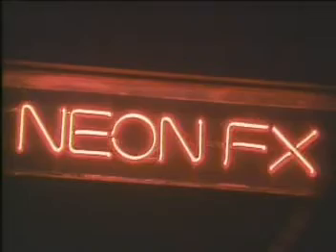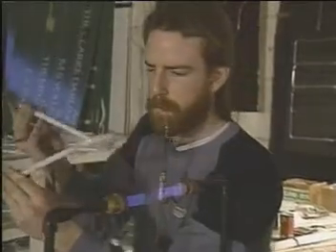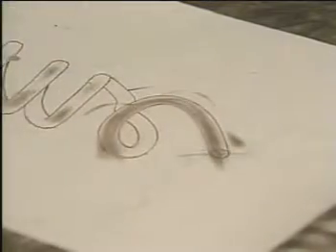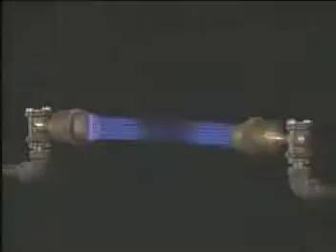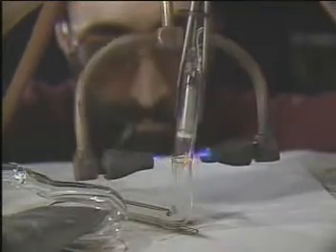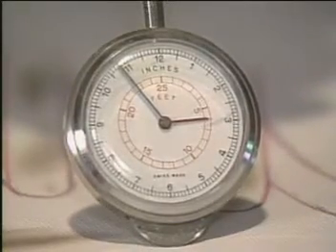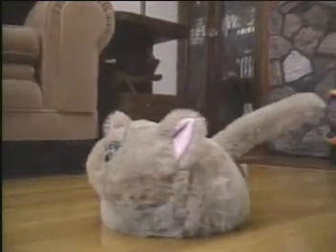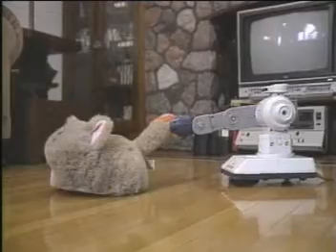Neon Signs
See a neon sign being made.